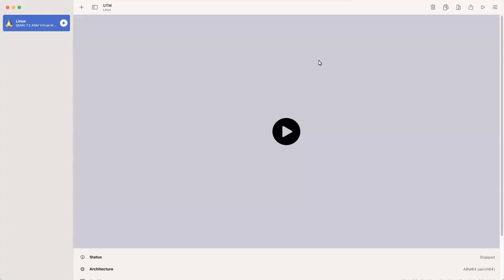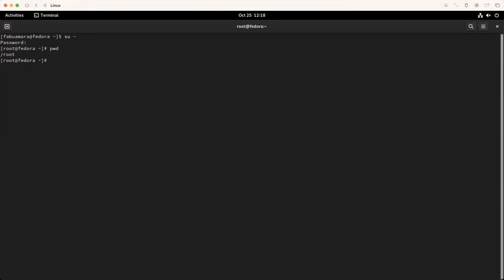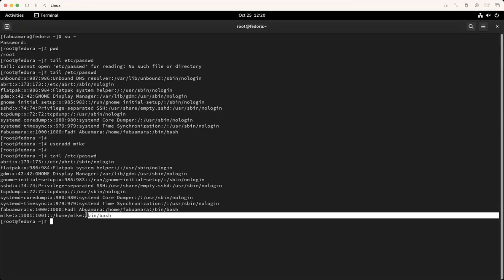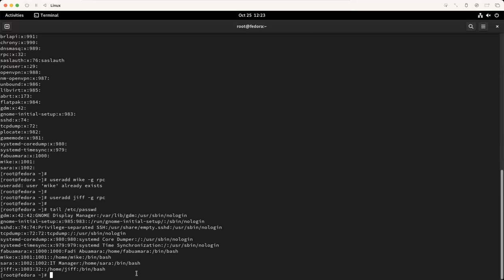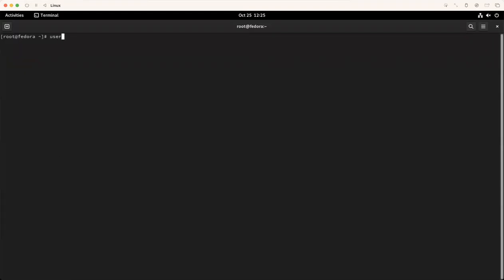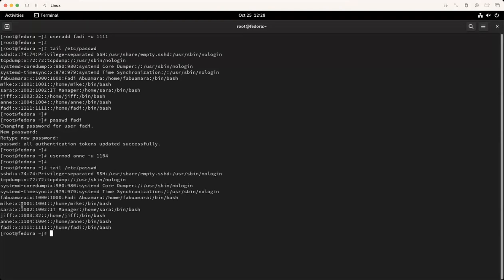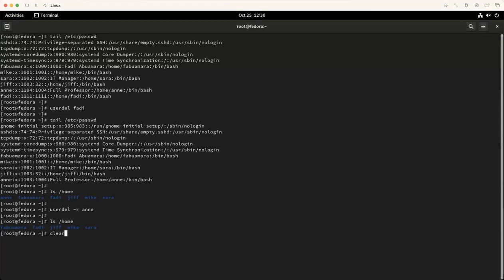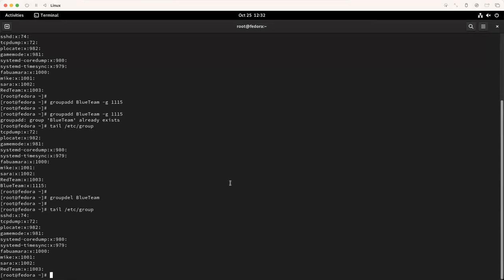Managing Users and Groups in Linux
Learn how to add users, delete users, add groups, delete groups in Fedora Linux